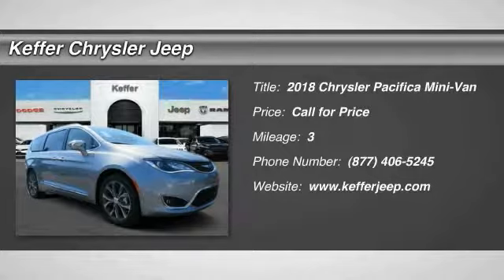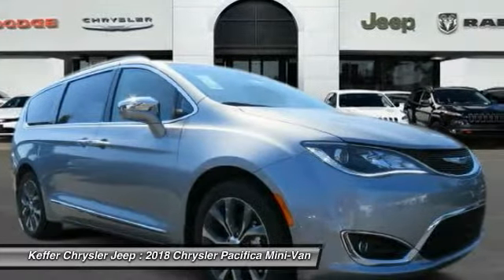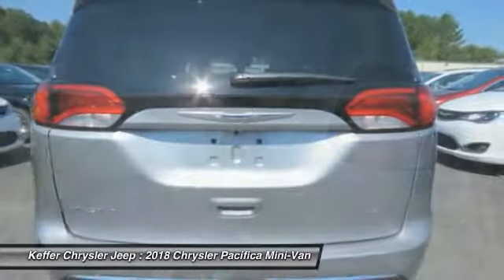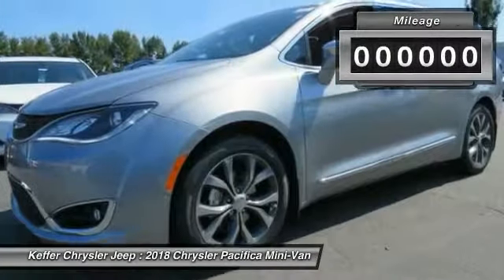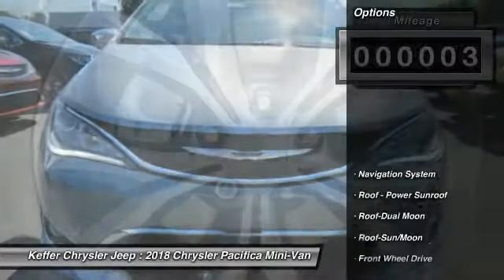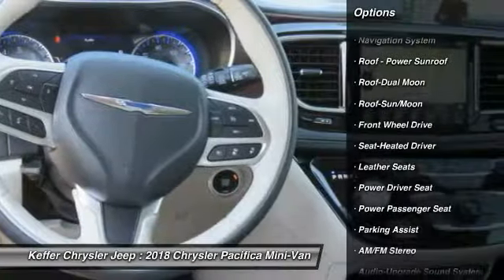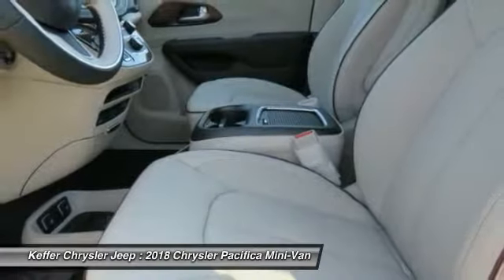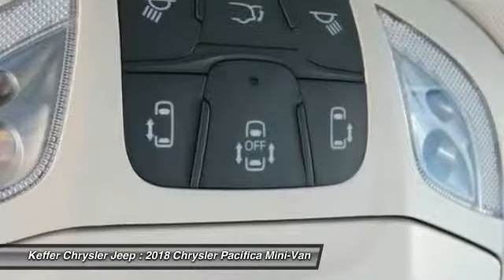2018 Chrysler Pacifica Charlotte NC C185007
2018 Chrysler Pacifica Limited

Don't miss this 2018 Chrysler. Make a great choice today with this must-have mini-van. Learn more about this mini-van by contacting the dealership today and own it today.